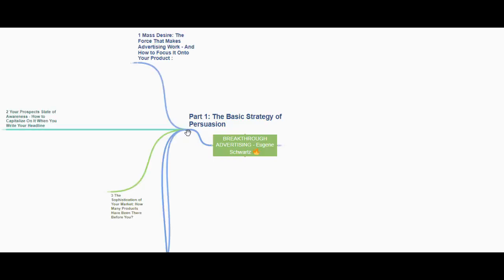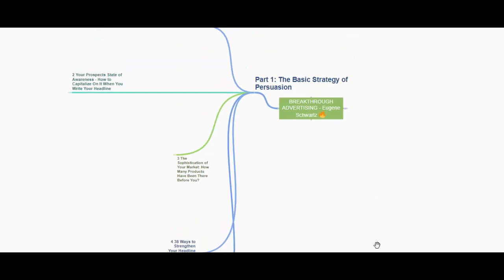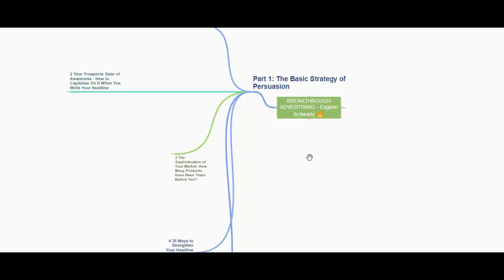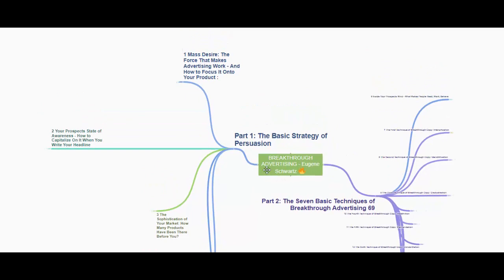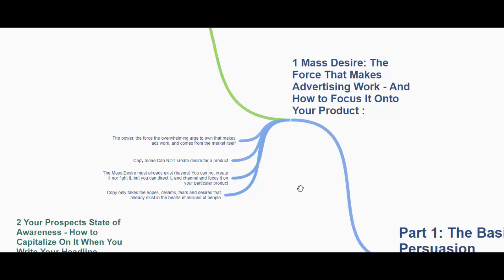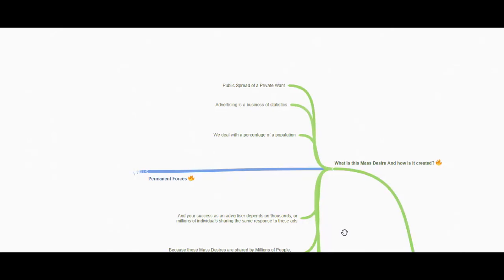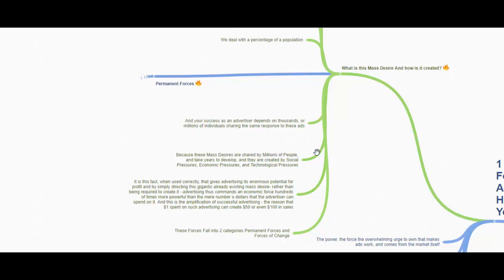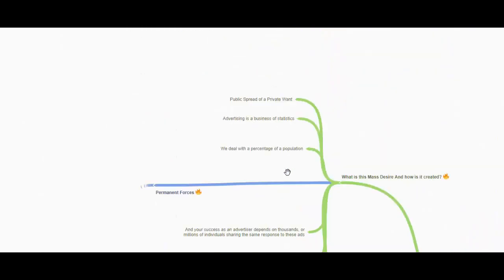Breakthrough Advertising Book Review Part 1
If you like to Study marketing for yourself and your clients then you will want to watch this video all the way until the end. Because I bought Breakthrough Advertising from Brian Kurtz and Brian can help you get this classic advertising book to add to your library plus a lot of extra bonuses that you will not want to miss.
Because I am a visual learner I decided to started Taking notes while reading Breakthrough Advertising using a mind map. Plus this allows you to keyword search for topics and drill right into the section of the book that contains that information. I hope you enjoy this and if you want the other parts to this mind map (this is just part 1), then simply let me know and I'll show you where to grab them as I finish in coming weeks.  For copywriters who enjoy getting more conversions and clients for their partners Breakthrough Advertising by Gene Schwartz is a classic not to be missed.